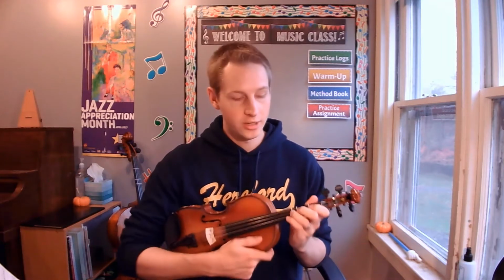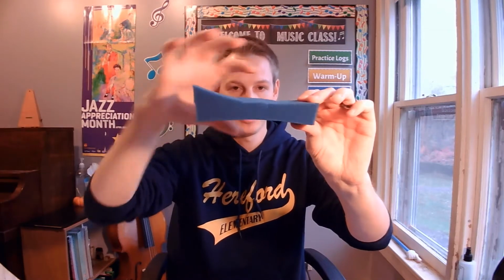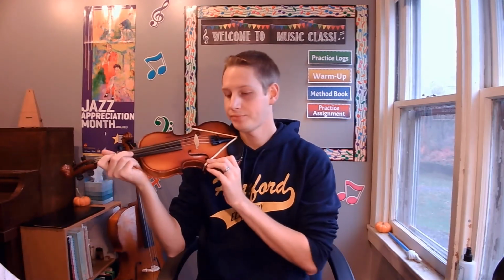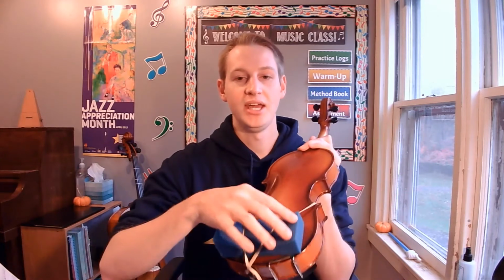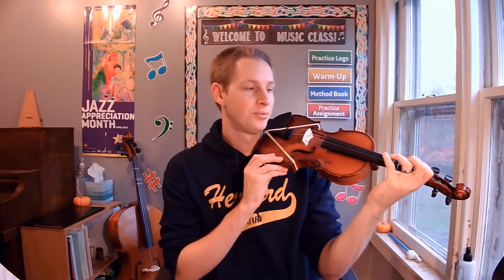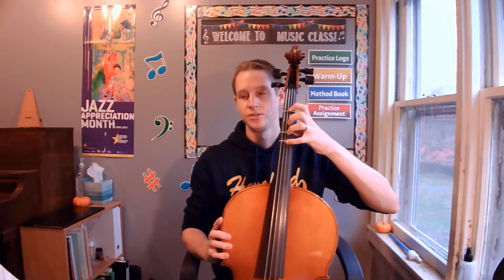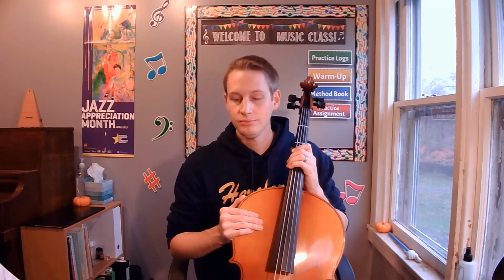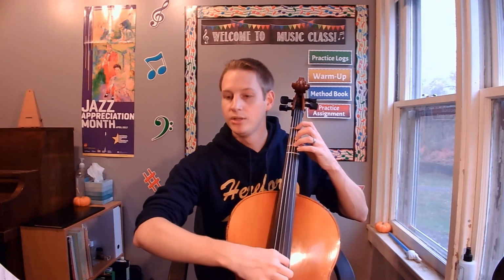Beginning Orchestra- Lesson 3 Review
Watch and play along with this review video as many times as you need to before your next music lesson.